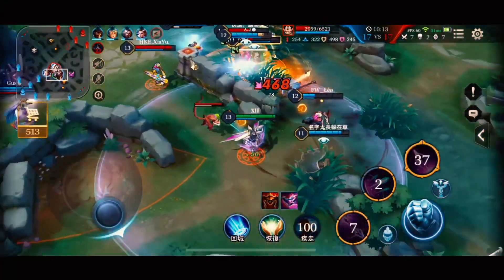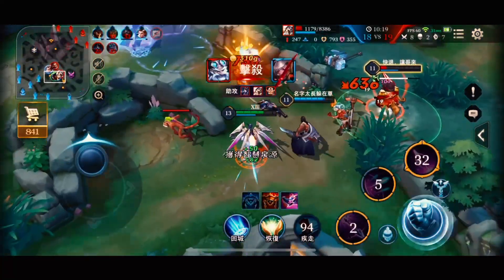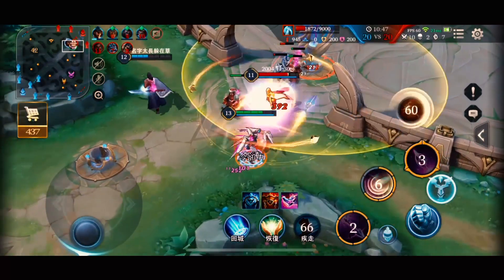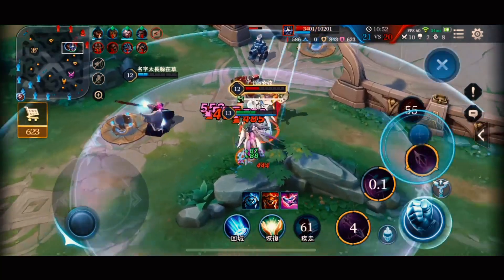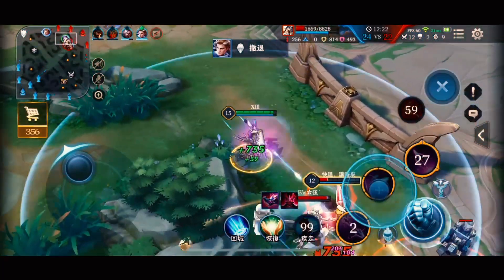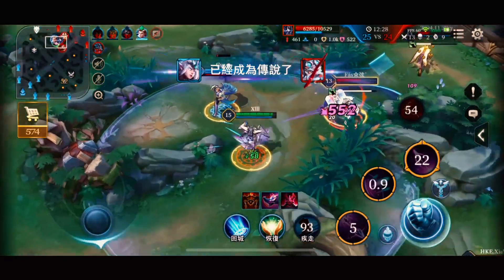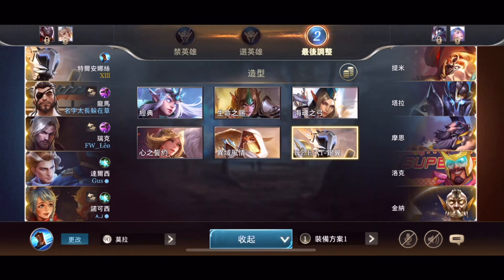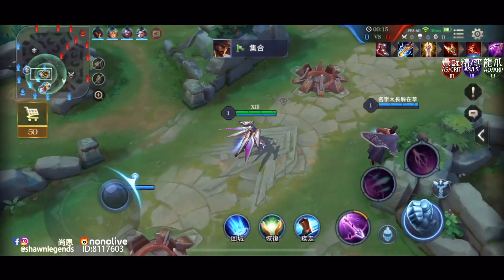單排17殺血洗S排位！實力破解養豬流！MVP竟然是超級小兵 | Arena of Valor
影片相關
縮圖：網路截取

尚恩's 傳說對決艾瑞輔助
Shawn's Arena of Valor Arum Gameplay